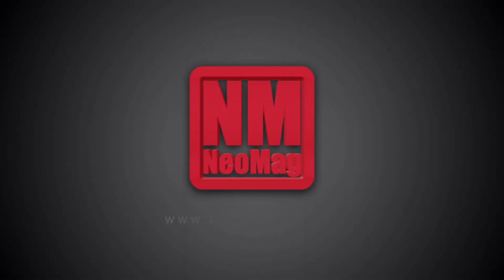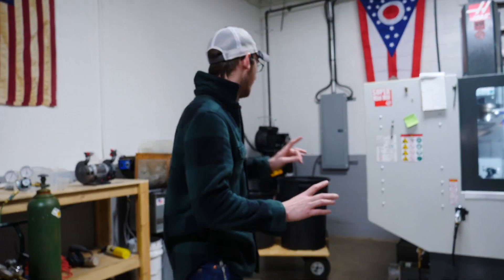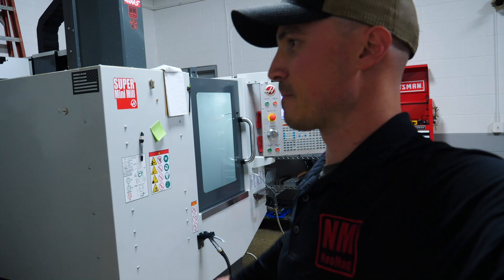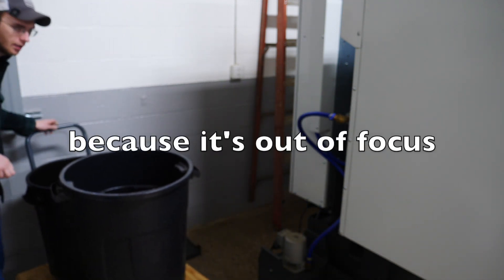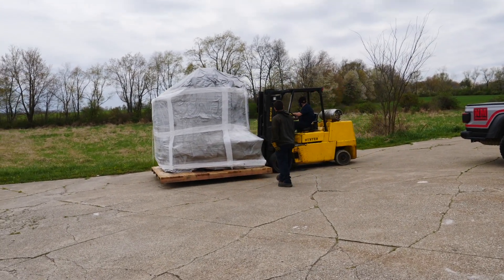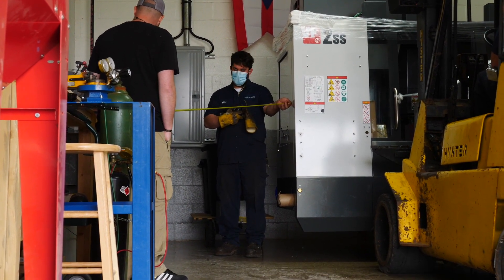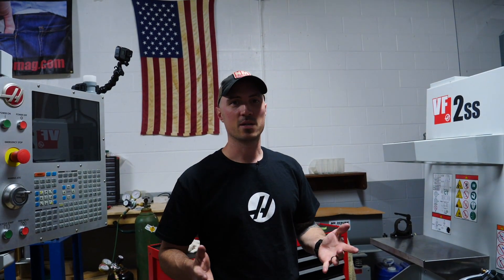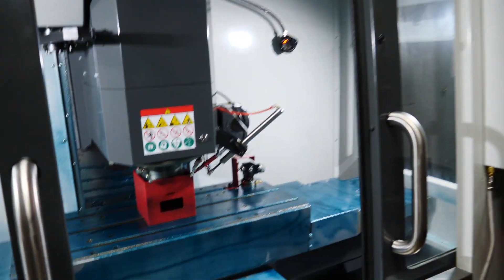We got a new HAAS VF2SS CNC Machine! How hard could it be!?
We desperately needed a second CNC Machine.  The Haas VF2SS is the perfect fit but not without a few moments we couldn't wait to share with you.  Join us as we show you the process, there is a little something for everyone in this one.